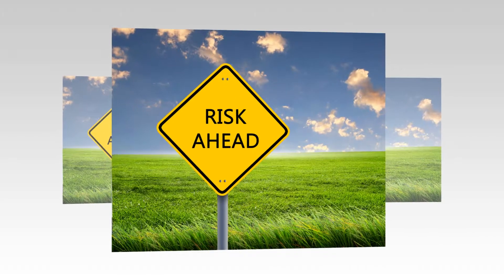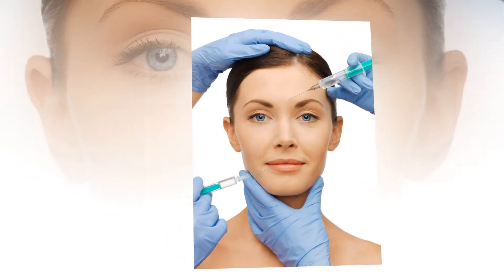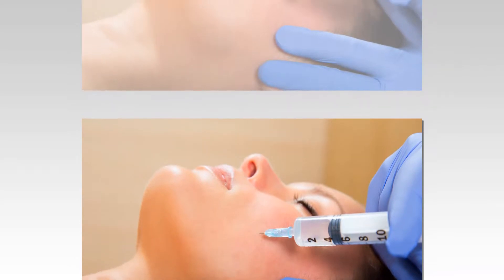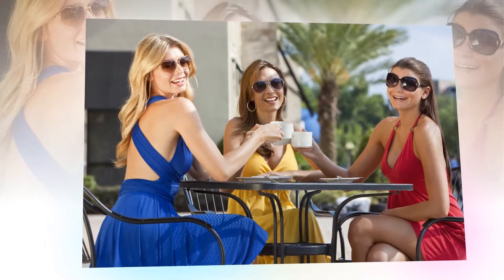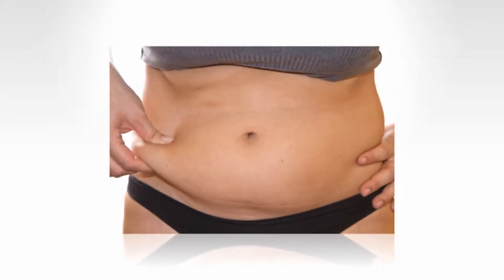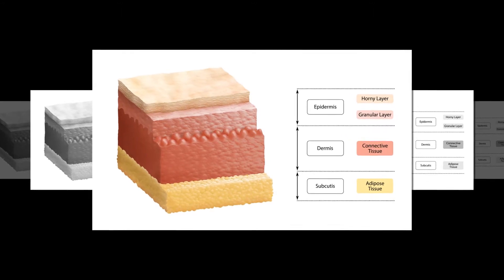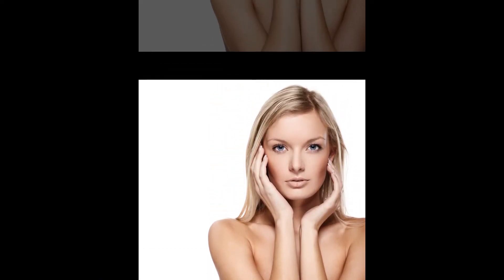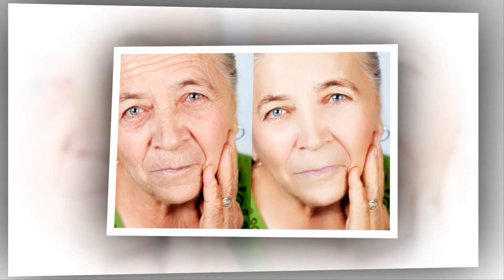U Autologous Stem Cell Skin Care for Anti Aging - American Cryostem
- With U Autologous stem cell skin care, along with adipose tissue storage, patients can now use their own fat stem cells for anti-aging that works at the deepest level of cellular regeneration.

Clinical results from an eight-week study showed: 95% had improved skin texture, 81% saw a reduction in fine lines and wrinkles, and 87% felt they had a more youthful appearance. This stem cell anti aging revolution is turning the world of skin care upside down!

Plastic surgeons recommend adipose tissue and stem cell storage for patients who are interested in securing the future of stem cell research for medical treatments as well as those who may wish to undergo future cosmetic procedures such as permanent lip augmentation, natural breast reconstruction, or augmentation.

If you are a doctor, ask us how to get enrolled as a Network Provider.